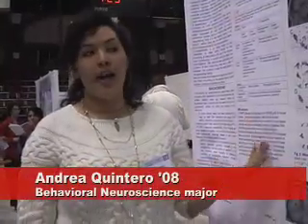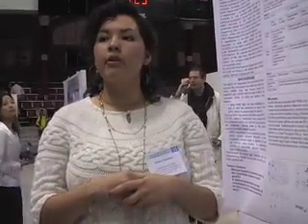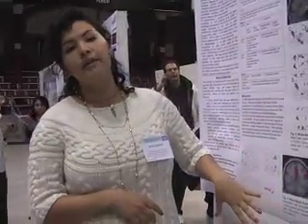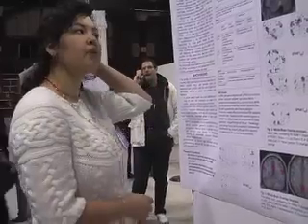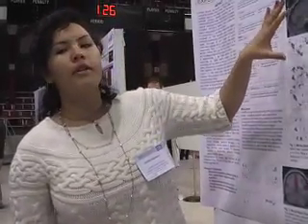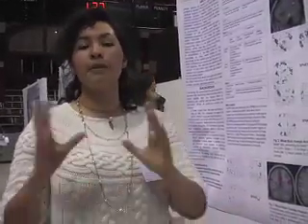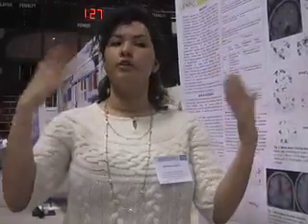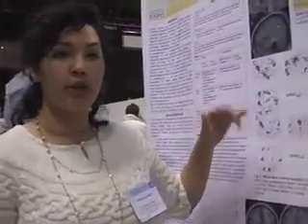Andrea Quintero '08, Behavioral Neuroscience major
Andrea Quintero '08, Behavioral Neuroscience major discusses her project at the Research & Scholarship Expo